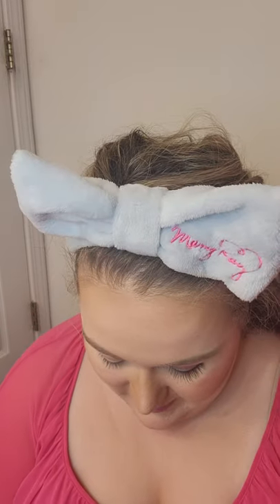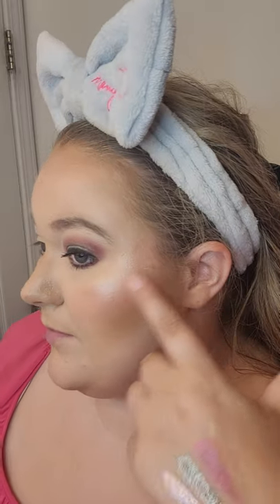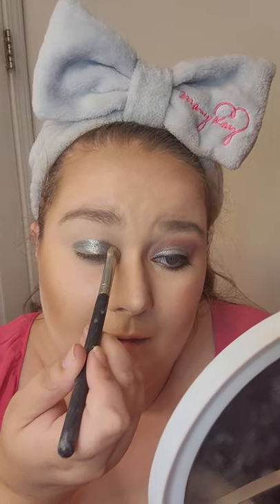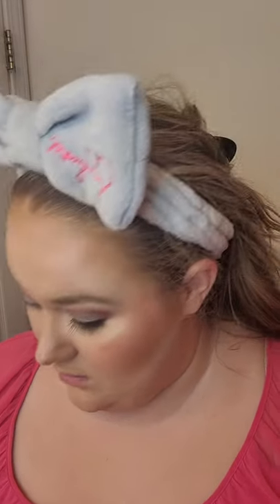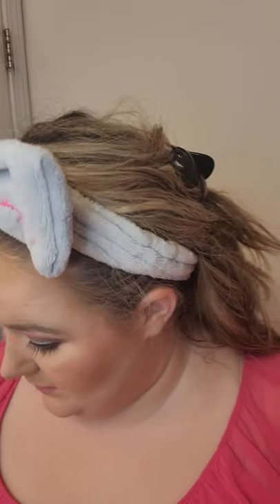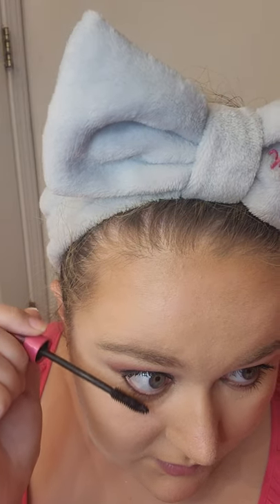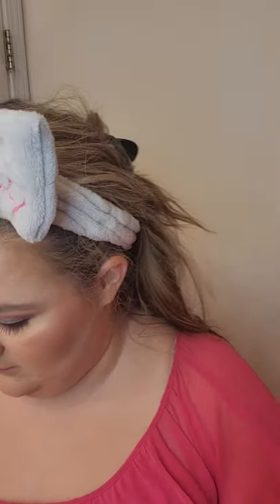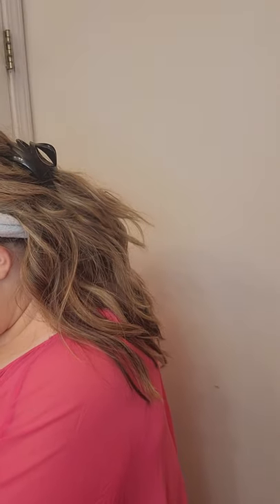Tutorial On New Fall Eye, Lip, and Cheek Colors | GRWM